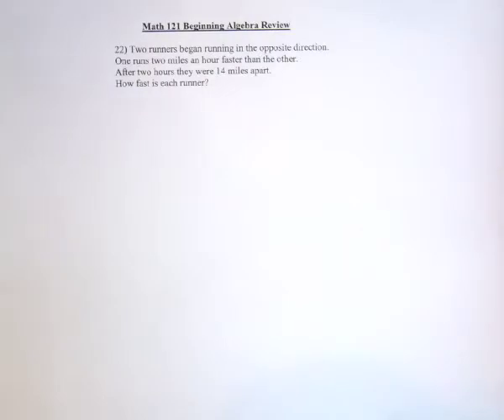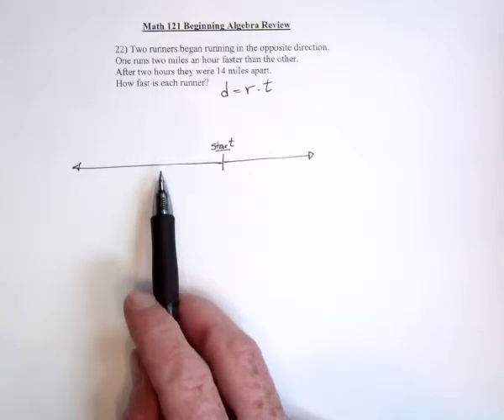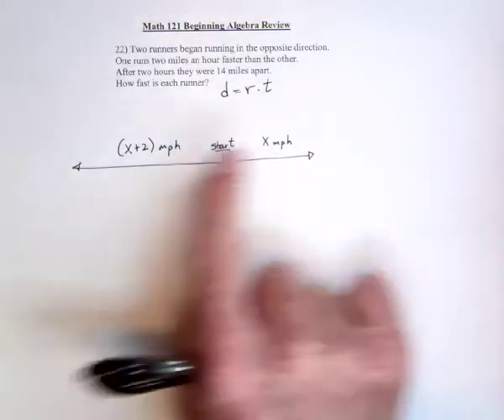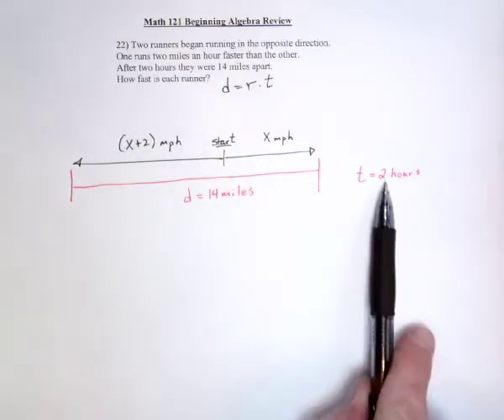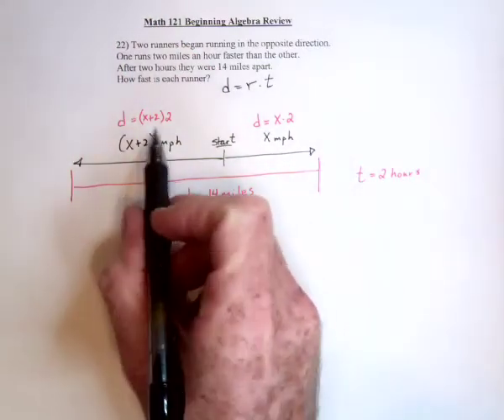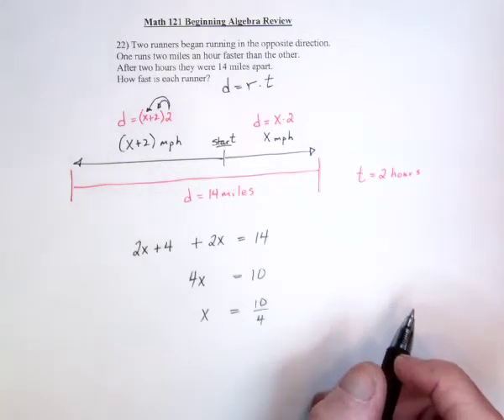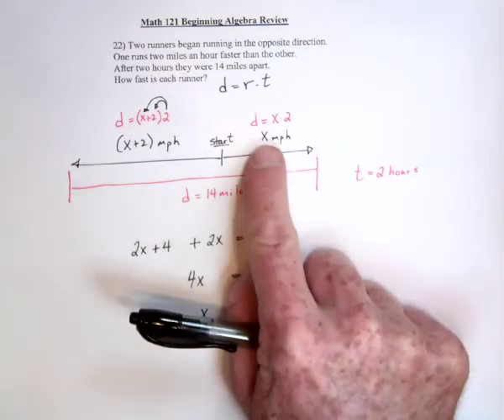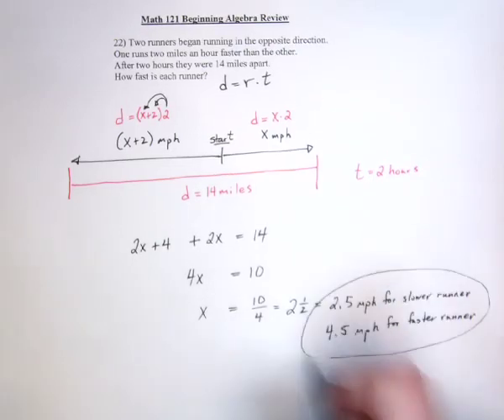Hartnell Math Review 22